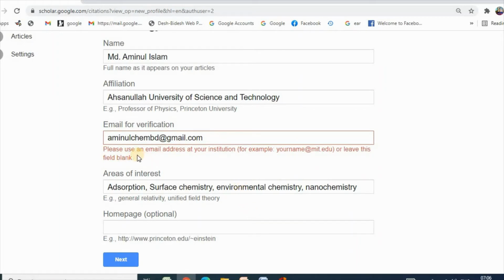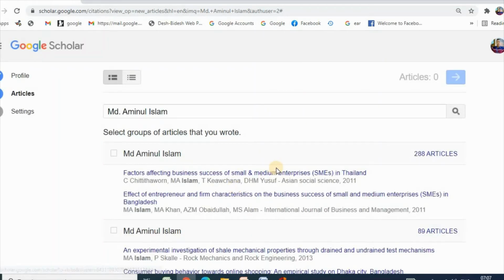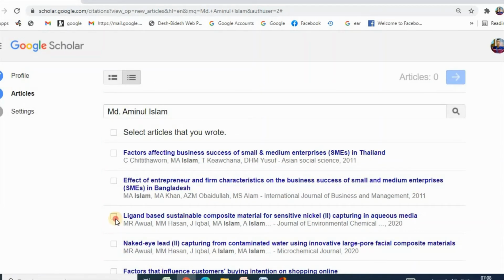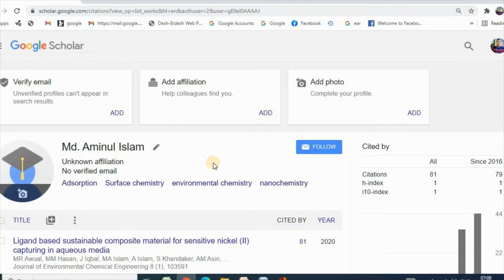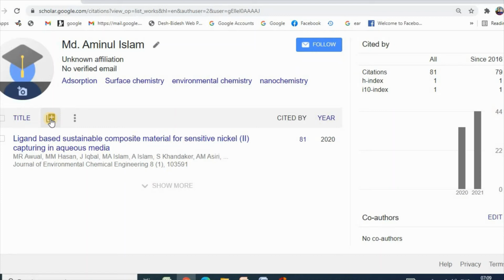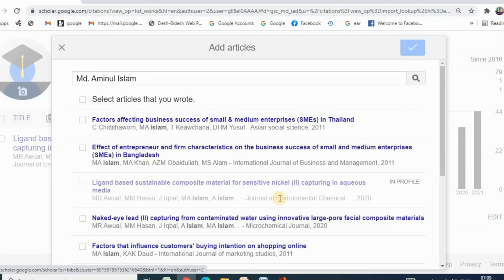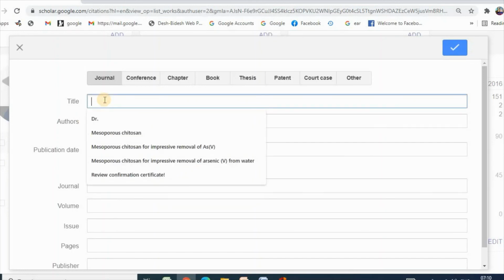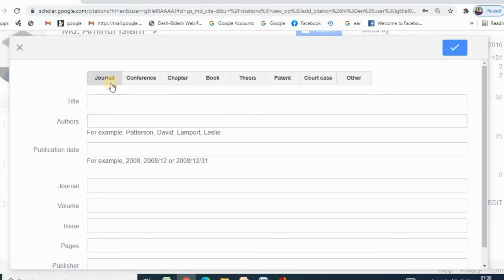How to Create Google Scholar Profile and Add Publication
This tutorial is primarily for all who want to create a Google Scholar Profile to showcase their publications online. This video systematically shows how to create a Google Scholar  Profile (GSP) and add publications easily!
Google Scholar is the most frequently created scholarly profile and it is a measure of the impact of research and publication.
How to Create a Google Scholar Profile and Add Publication.